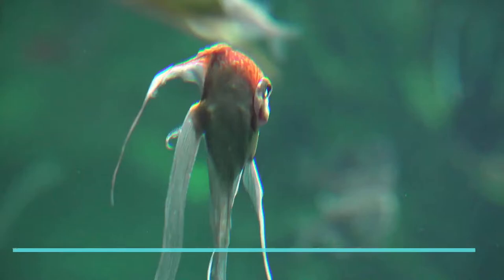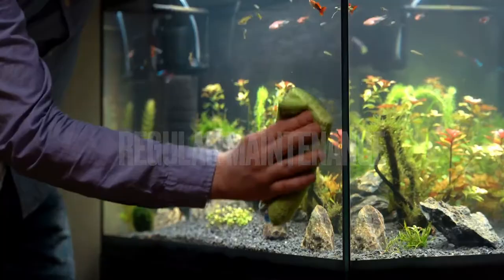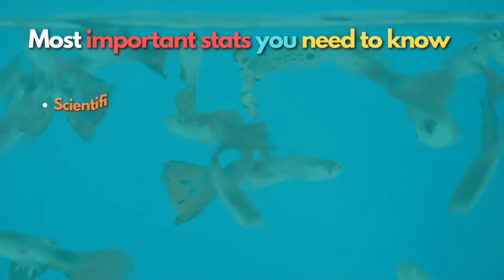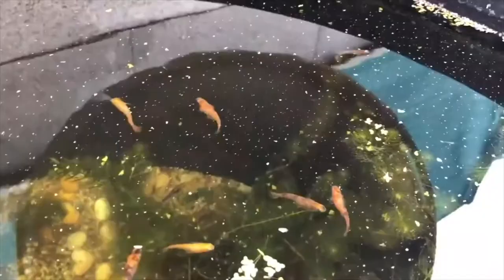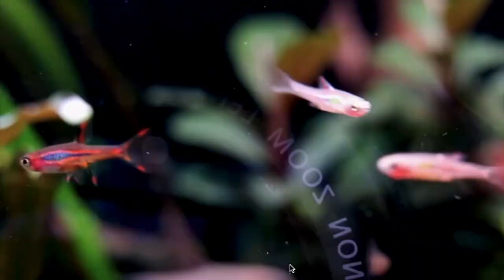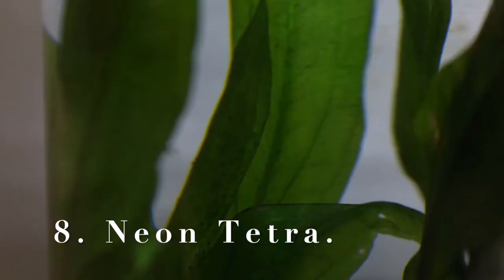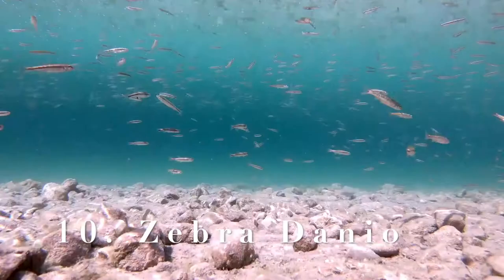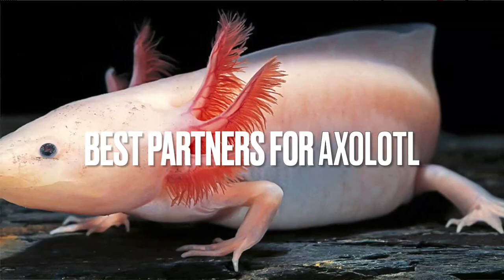Best Fish For 10 Gallon Fish Tank (explained) in 10 minutes!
In this video, we have covered the BEST FISH FOR 10 GALLON TANK, and if you are interested in knowing how to decide which fish is best for a 10-gallon tank, you can watch this video. These fish will do great for 10 gallon tanks. So you don't need to go here and there for Best Fish For 10 Gallon Fish Tank for your home tank.

OR

This video covers the stats you must know before buying fish for your 10-gallon tank.
The most important stats you need to know like:
Their scientific name
Size when fully grown
Care level
Temperament
What they eat
Where they come from
Temperature range
Swimming level in the tank
So I recommend you watch this video until the end so that you don't miss any vital points About fish listed in the video.

And if you want to know.

Timestamps

Top 10 Best Fish For 10 Gallon Tank
00:00 - Introduction
01:55 - #1 Betta Fish
02:35 - #2 Guppy Fish
03:22 - #3 Japanese Rice Fish (Buy Here
04:23 - #4 Endler's Live Bearers
05:07 - #5 Chili Rasbora
06:01 - #6 White Cloud Minnows
06:35 - #7 Celestial Pearl Danios
07:08 - #8 Neon Tetra
07:46 - #9 Female Betta Fish
08:26 - #10 Zebra Danios

See 11-15 in our blog post

Order Neon Tetras and other nano fish from our friends at Flip Aquatics

Created via Canva Premium